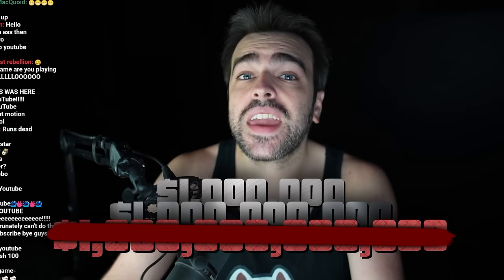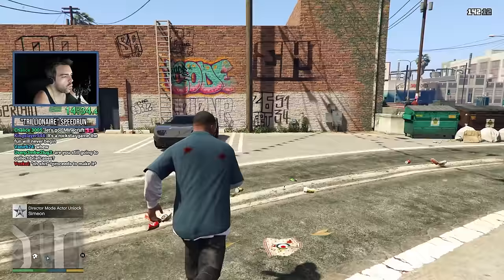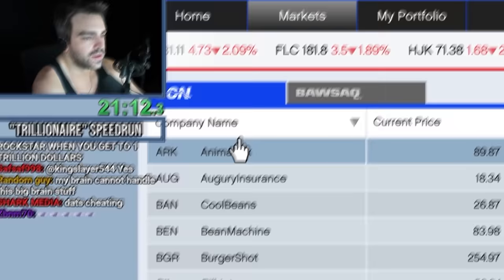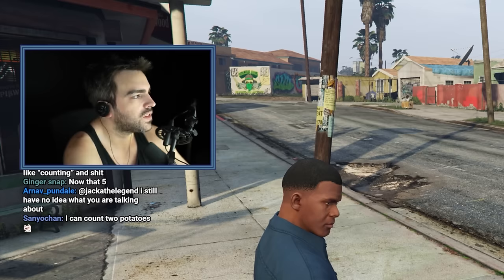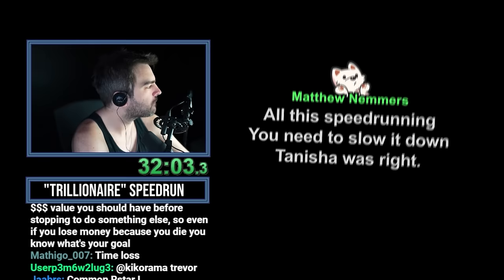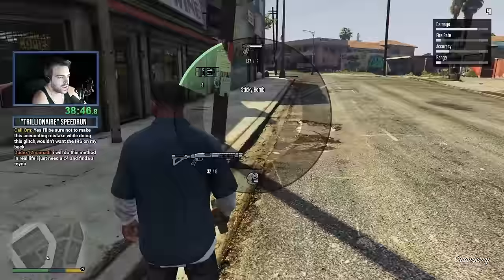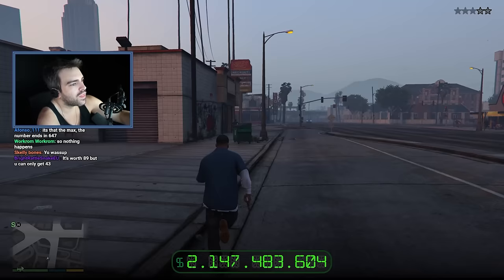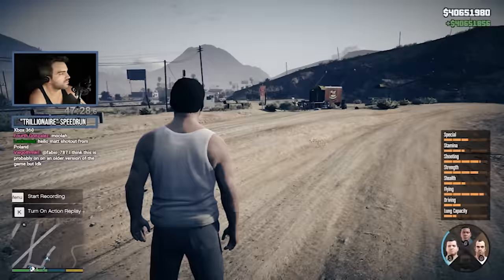What's The Fastest You Can Become A TRILLIONAIRE In GTA 5? (World Record)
I embark on a thrilling challenge to hit the maximum money cap in GTA 5 as quickly as possible, showcasing a fascinating speedrun to amass a fortune of $2.14 billion. This journey starts from scratch, with no mods, highlighting a series of innovative methods that make this feat achievable for both PC and console players alike. Thanks to the collective wisdom of the community and meticulous calculations, we've fine-tuned the fastest routes and strategies, making this not only an exciting speedrun but also an accessible guide for anyone looking to explore the financial peaks of GTA 5. Dive into the intricacies of stock market manipulation and mission-specific tactics that pave the way to billions, including a detailed breakdown of optimizing Tanya’s missions with Franklin and leveraging Cletus's target practice mission for all three characters. Whether you're a seasoned player aiming to maximize your earnings or a newcomer curious about the game's economic strategies, this video offers a wealth of tips, tricks, and insights into achieving unparalleled wealth in the world of GTA 5.

Made in collaboration with TheYellowBat